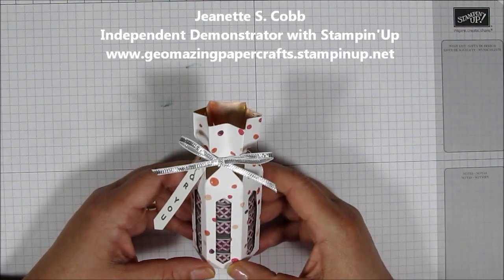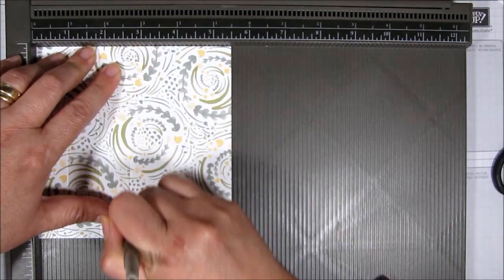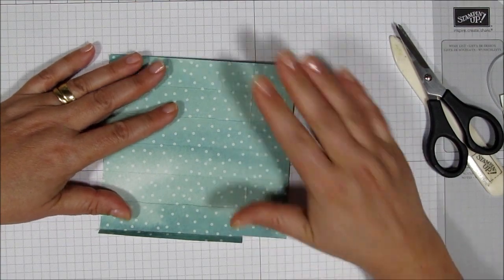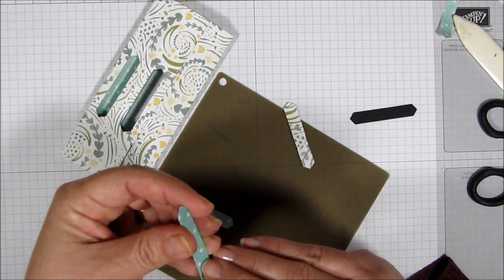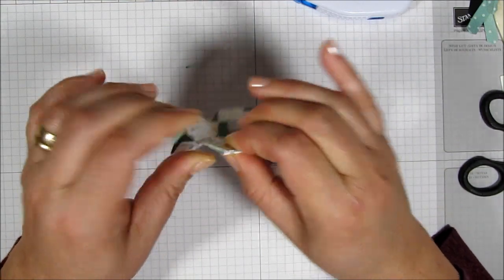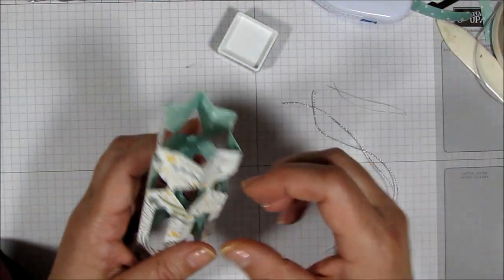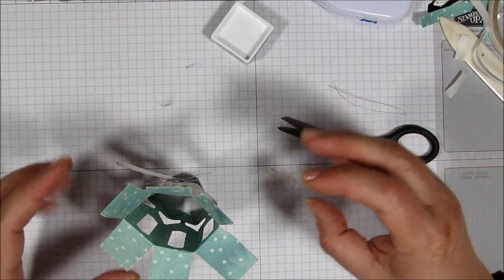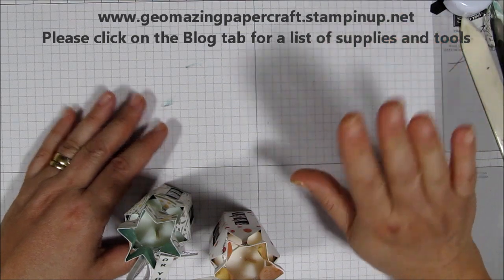Stampin'Up Hexagon Candle Holder Gift box with Vertical Greetings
Watch how easy it is to make this cute little Hexagon Candle Gift Box that hold 5 shallow Tea-Lite candles, using Stampin'Up products. See the supply list below.

Independent Demonstrator with Stampin"up